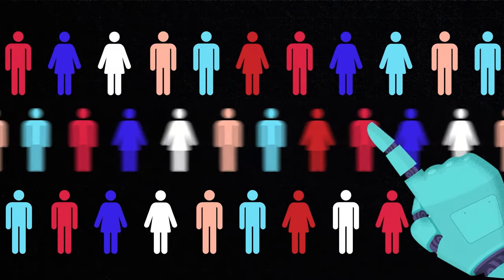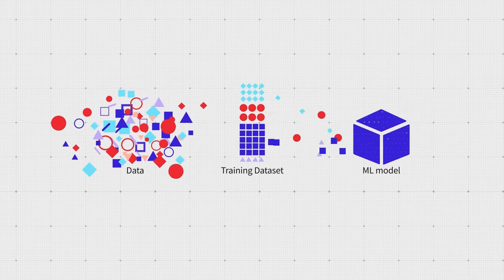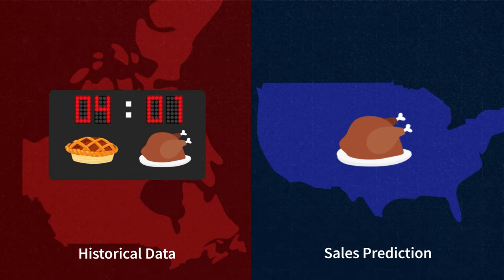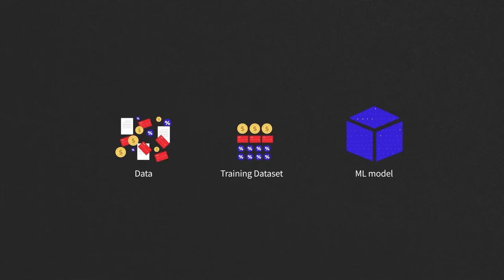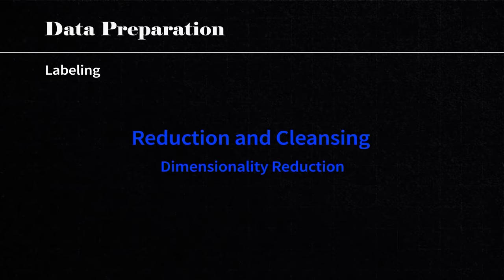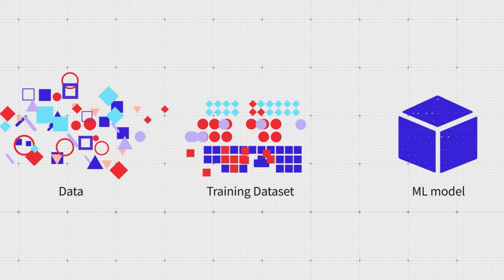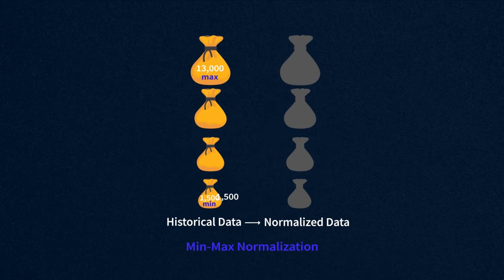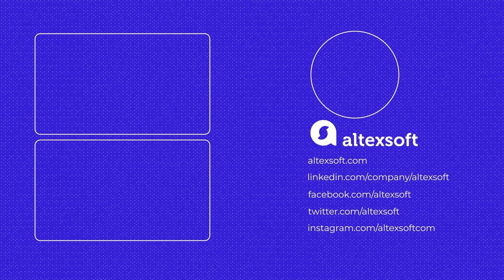How is data prepared for machine learning?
Data is one of the main factors determining whether machine learning projects will succeed or fail. That's why it is necessary to prepare data in the most digestible form for a future ML model.

Watch our video to find out more about data preparation for machine learning:
00:00 Intro
01:19 Dataset size
03:07 Dataset quality
04:35 Labeling
06:35 Data reduction and cleansing
09:56 Data wrangling
12:14 Feature engineering